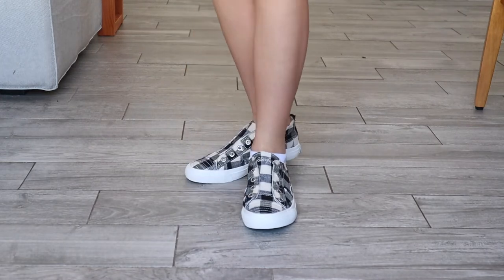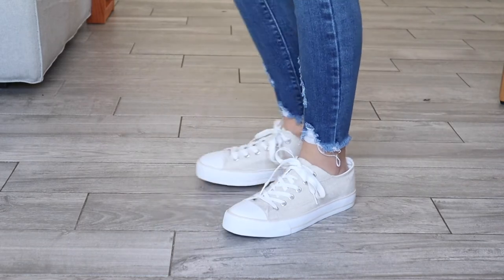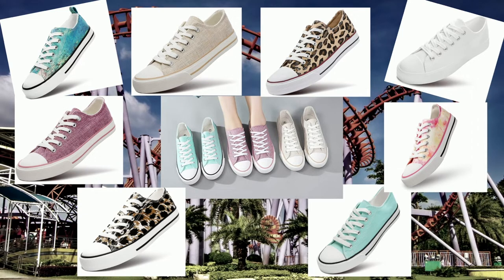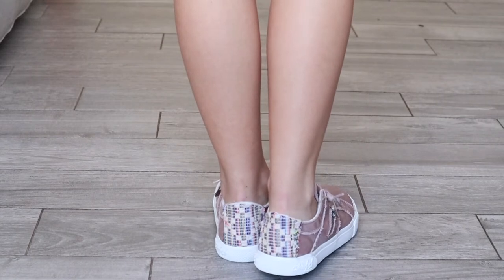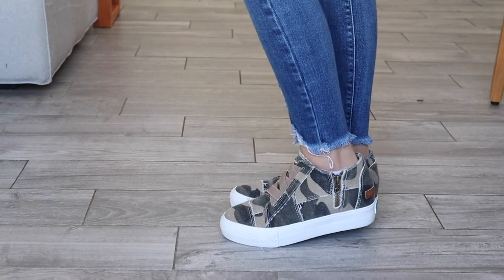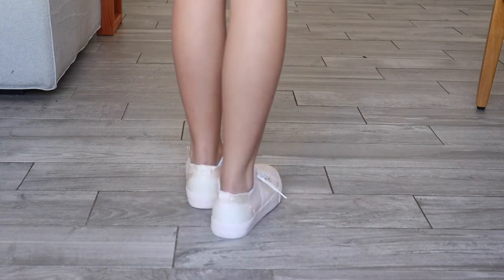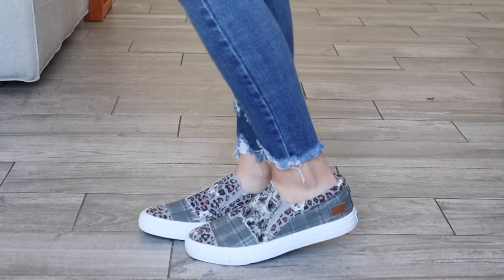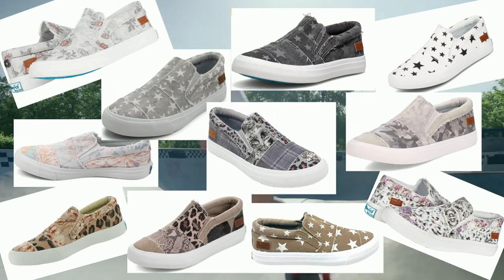Amazon Sneakers Shoe Haul 2022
All under $50

Blowfish Buffalo Check Malibu Sneaker (Color- Cream Buffalo)

ZGR Canvas Low Top Sneaker (Color- Beige)

Blowfish Malibu Fruit Sneaker (Color- Dirty Pink)

Blowfish Malibu Mamba Sneaker (Color- Natural Camo)

Obtaom Floral Sneaker (Color- Floral Pink)

Blowfish Malibu Maddox Sneaker (Color- Grey Bobtail Leopard)

Outfits
ECOWISH Bomber Jacket (Color- Army Green)
Butt I Love You Jeans (Color- Dark Denim)
Striped T-shirt Wrap Dress (Color- Blue and white)
Denim Jean Jacket
Denim Jacket (not shown but love!)